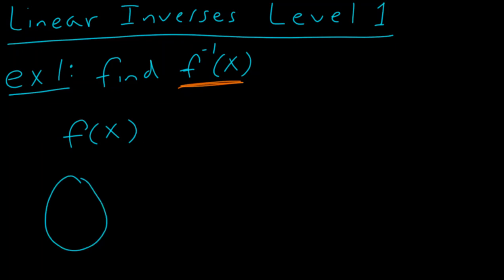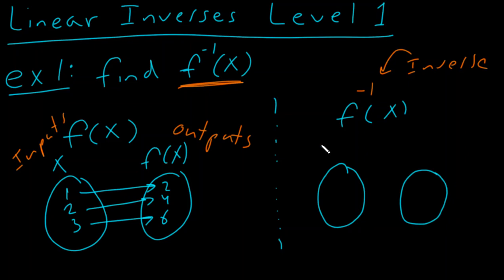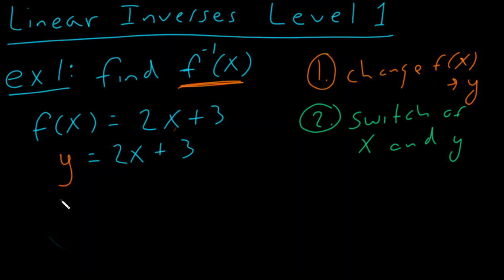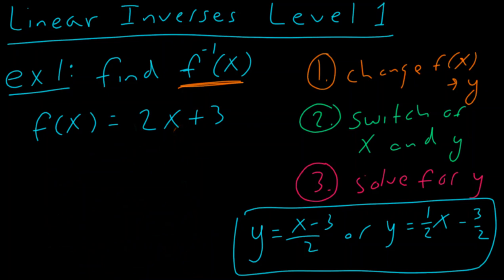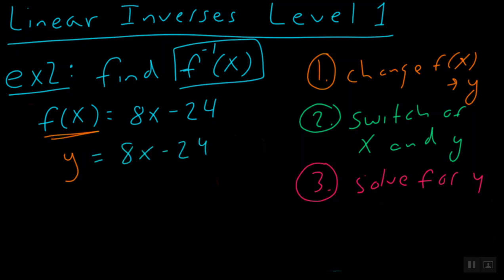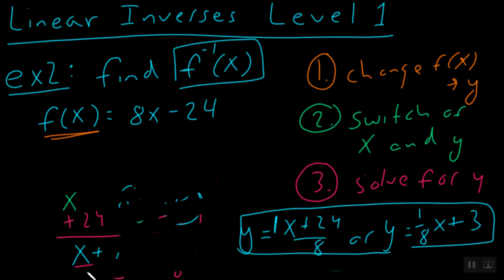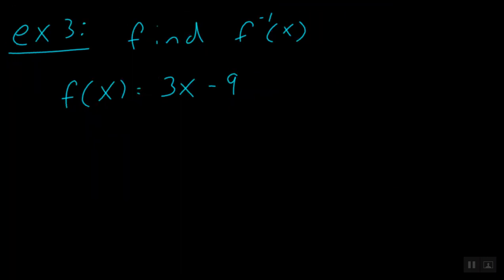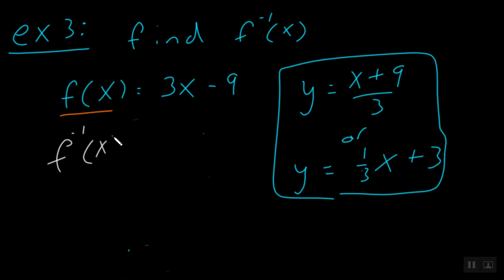Algebra 2 6 2 Inverse Functions Level 1